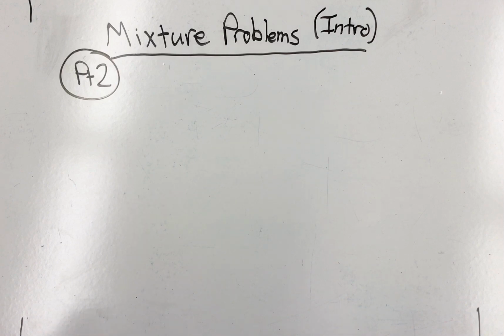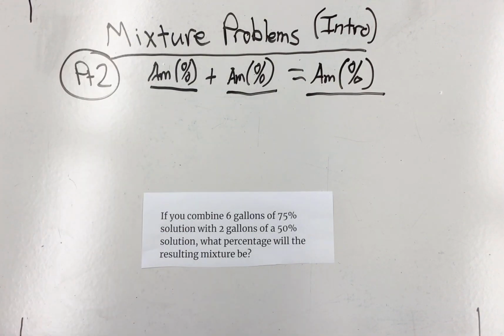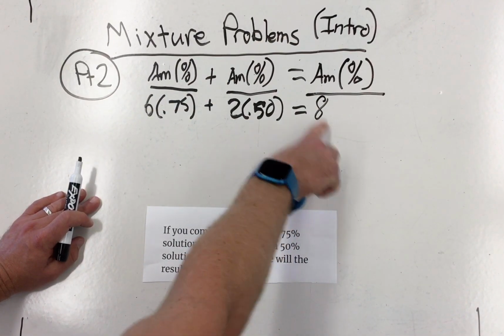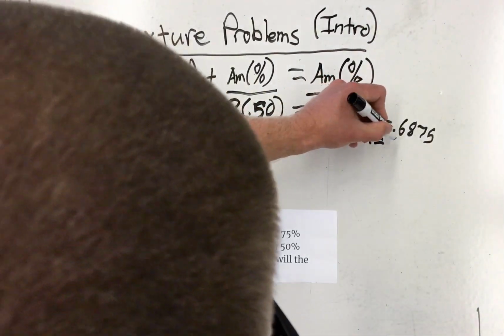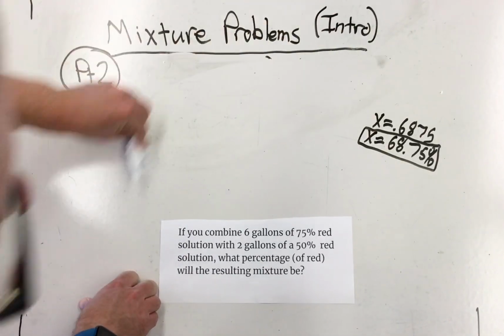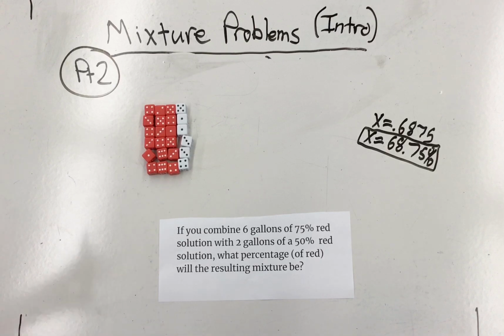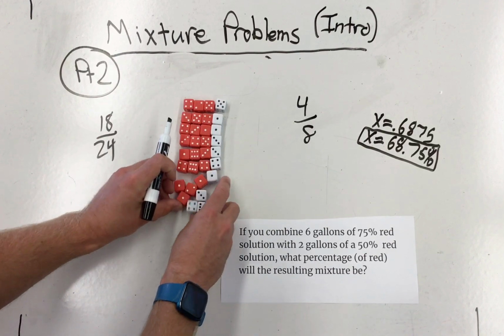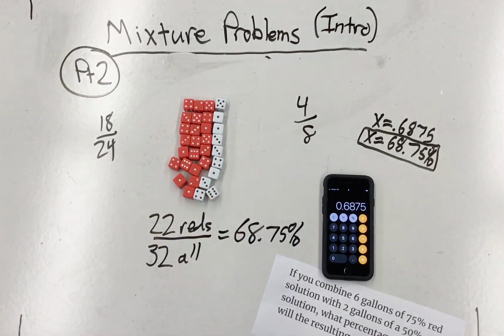An Intro to Mixture Problems Pt 2